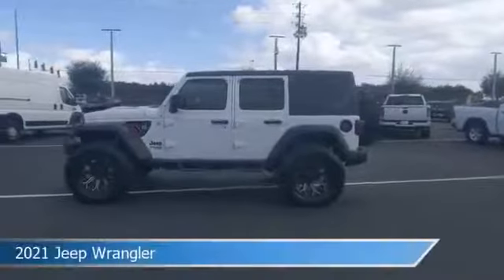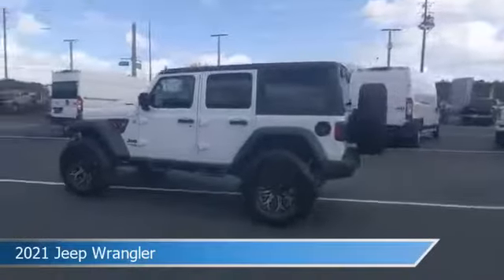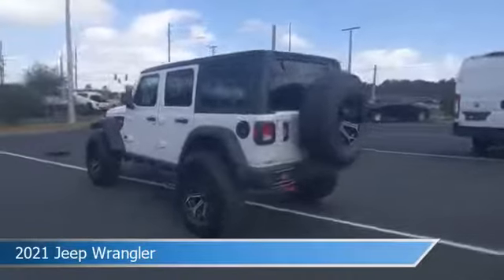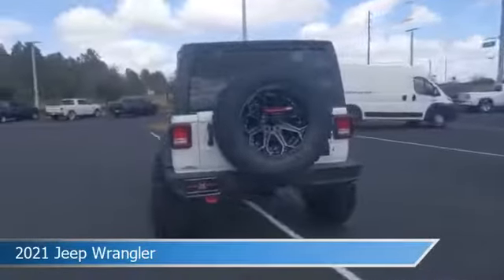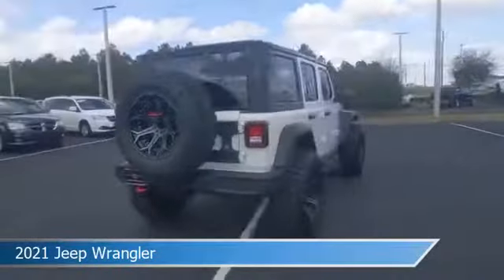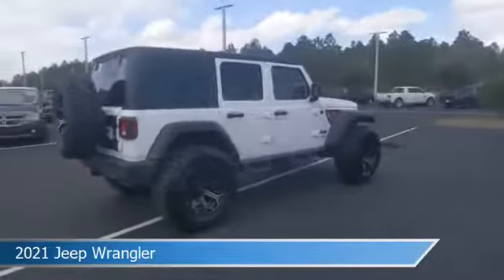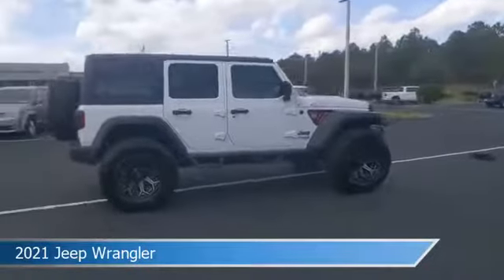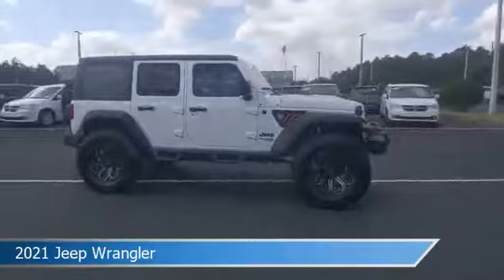2021 Jeep Wrangler